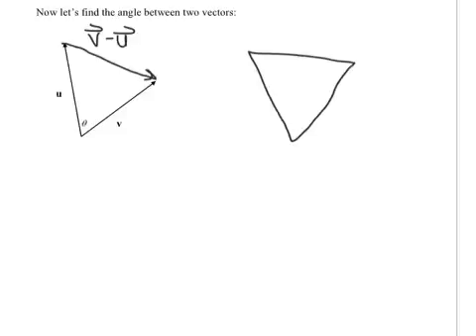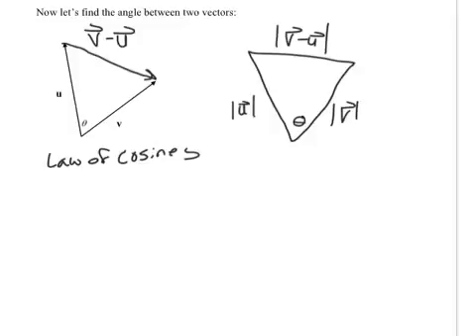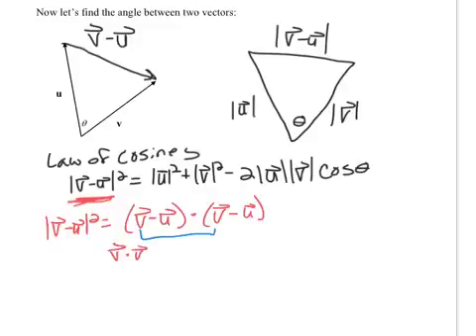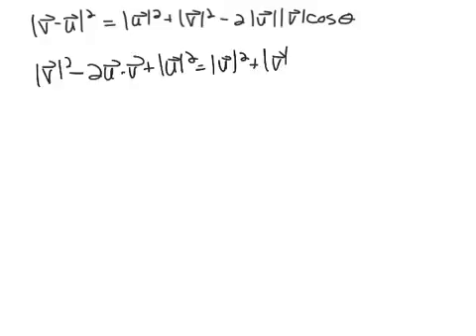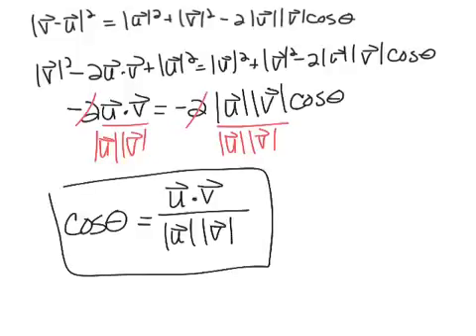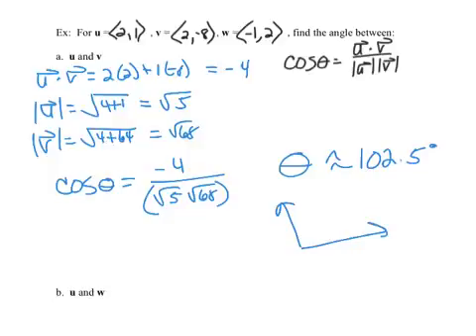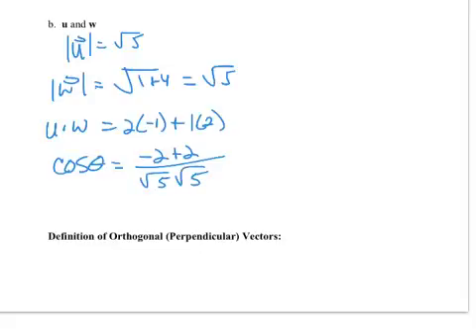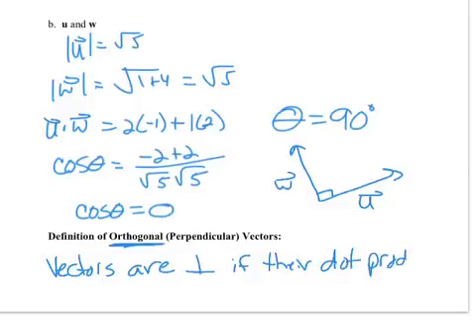P.10.5 Angle Between Vectors